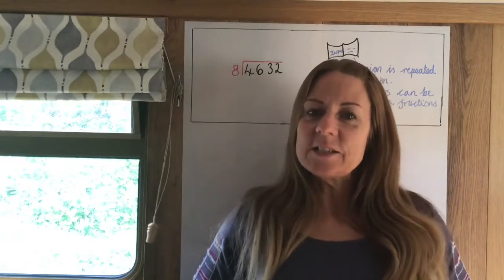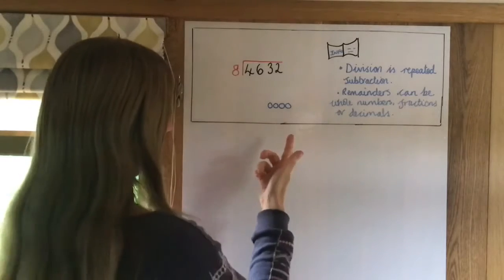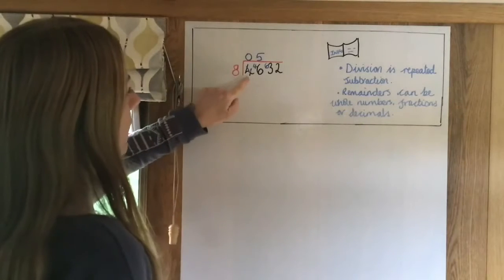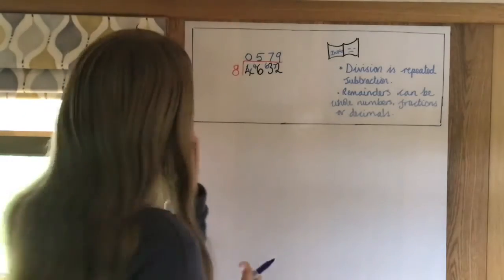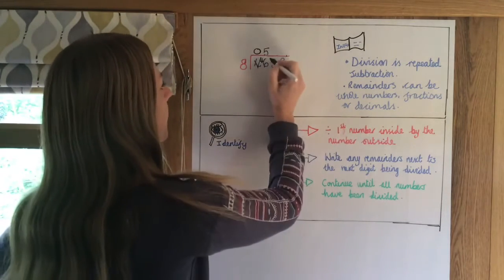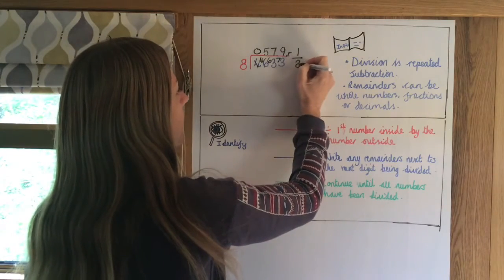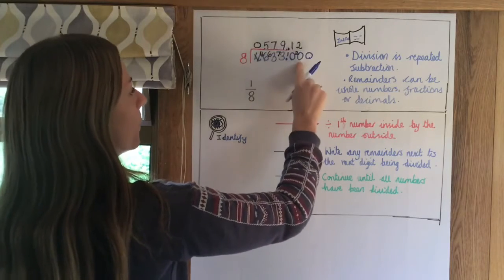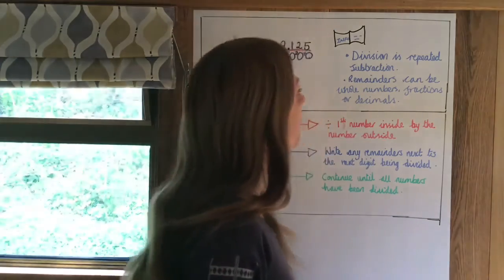Short Division in a Nutshell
How to use short division in simple steps.